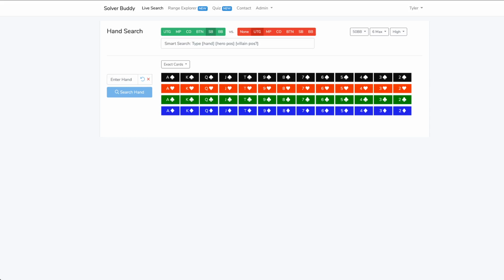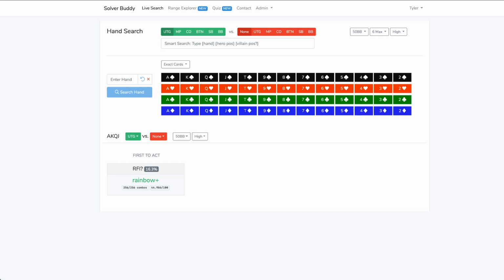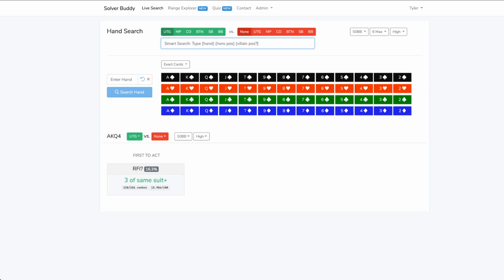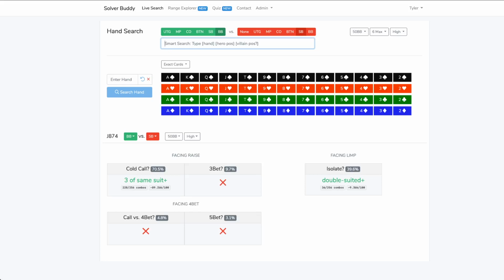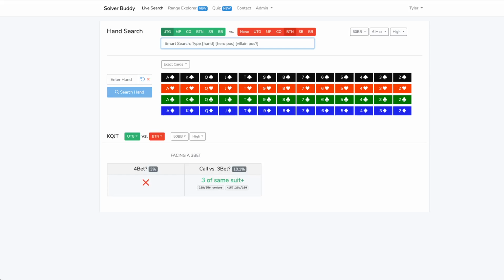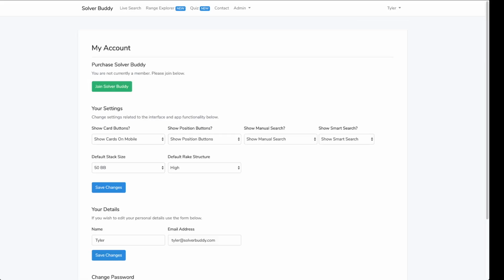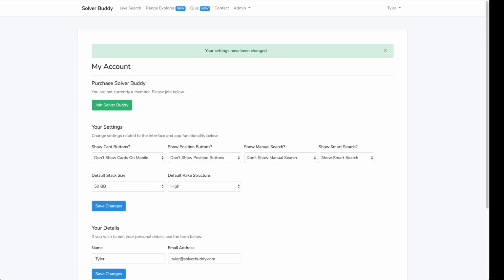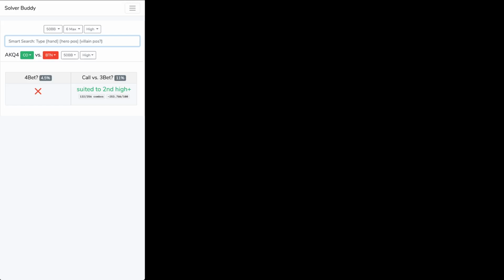Solver Buddy - New SmartSearch Feature & Interface Updates - GTO Preflop PLO Tool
Solver Buddy is a GTO preflop PLO tool for instantly accessing simulation strategies in pot-limit omaha.